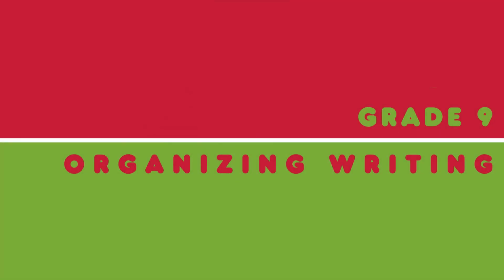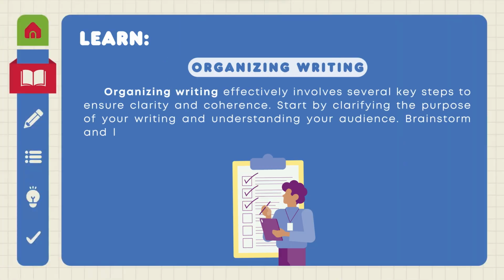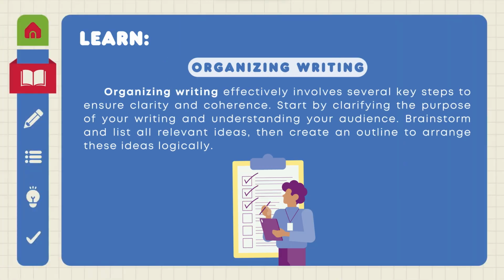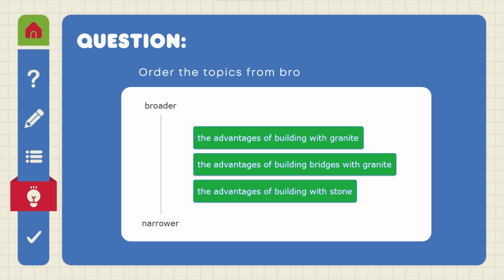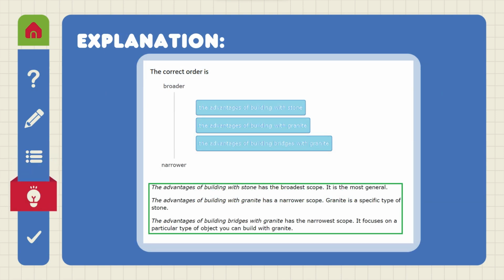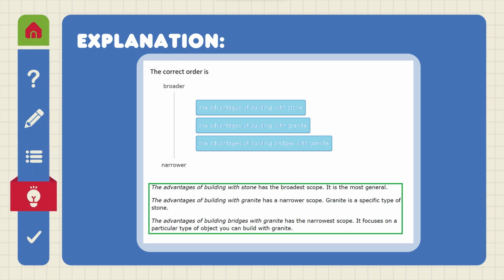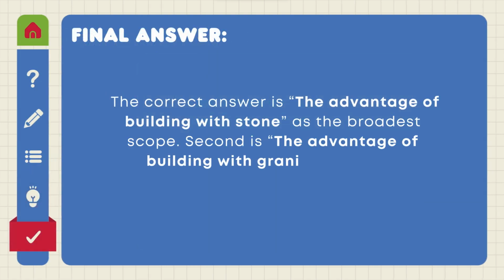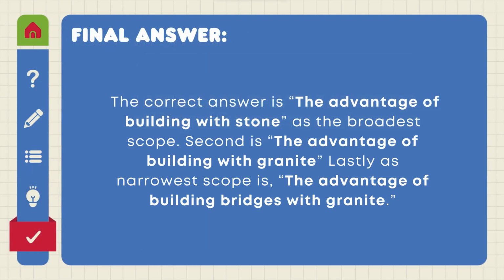AlphaTeach English Grade 9 | Organizing writing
Track Name: Mokka - Happy Vlog